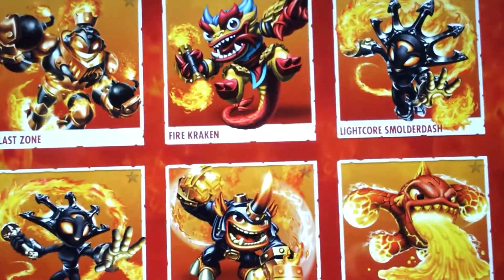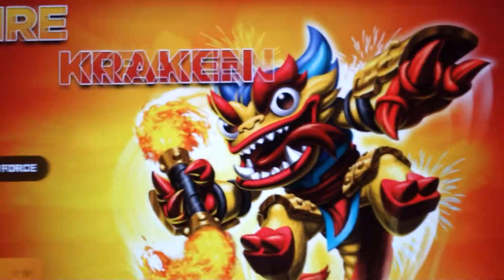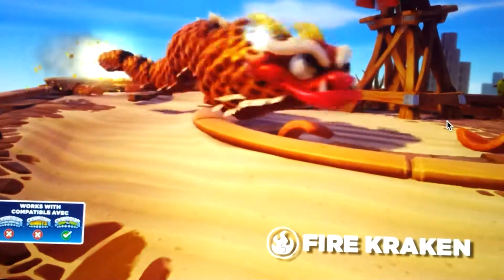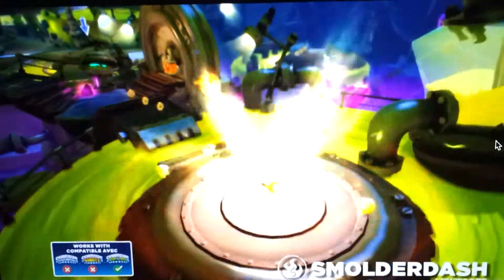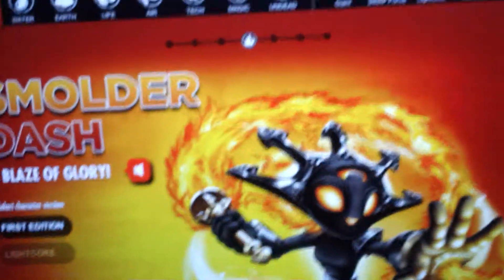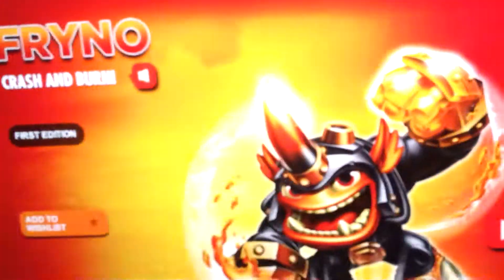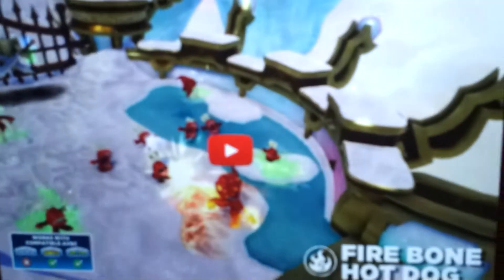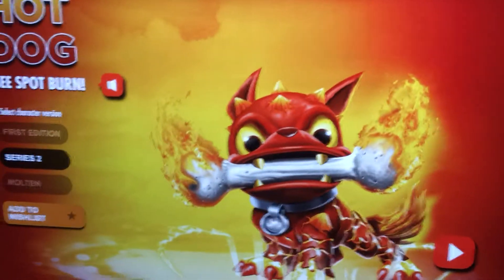Skylander swap force team fire skylanders